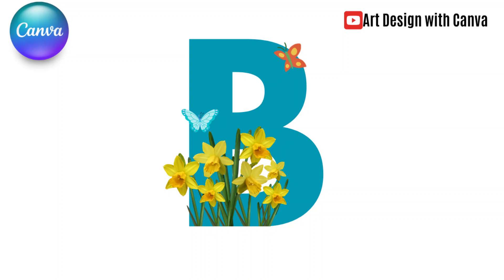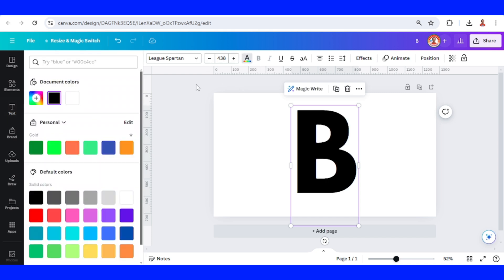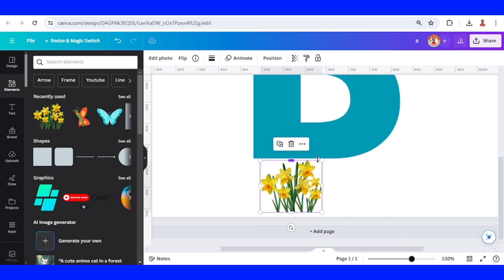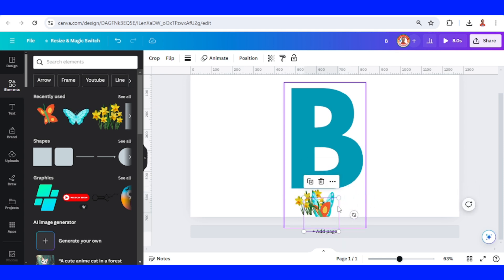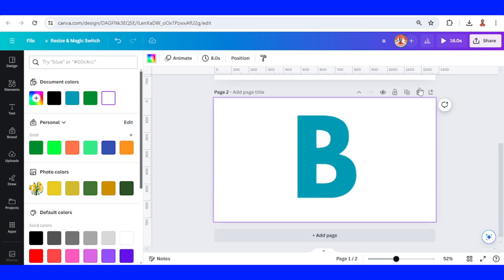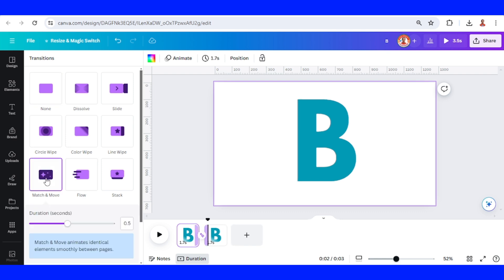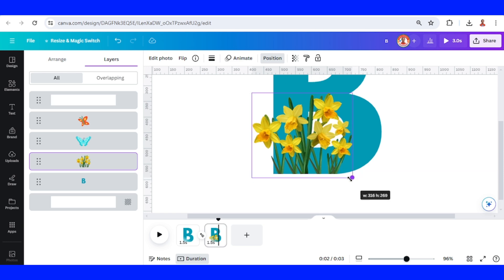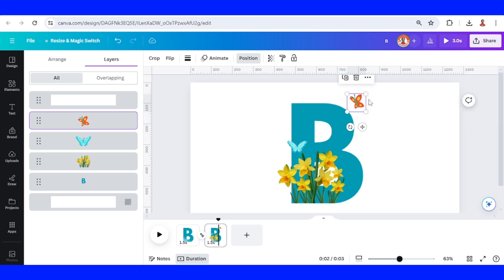Canva Animation Tutorial | How To Create 3D Pop Out Floral Text Effect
In this Canva Tutorial video you will learn how to create 3d pop out Floral text effect for your Typography design in Canva.

This step by step tutorial is a simple way to create a motion graphics using letters and floral elements, and also butterflies elements to make it more eye catching.

I hope you guys can make it and grow your motion graphic design skill using this Canva design ide and Canva tricks and tips. Have fun with Canva